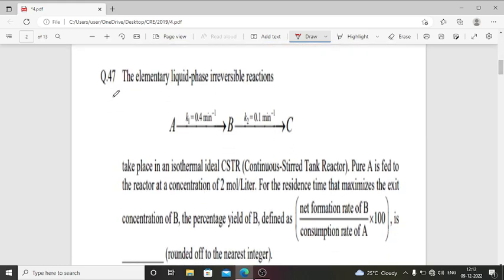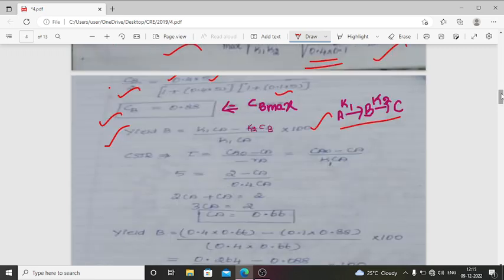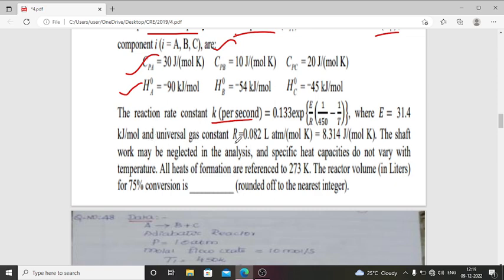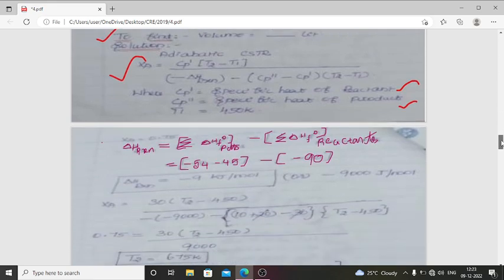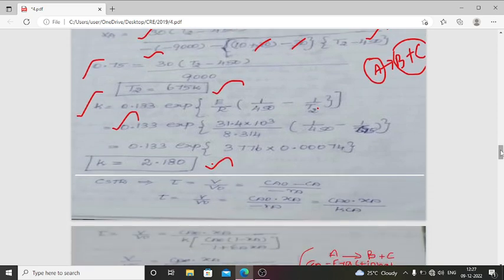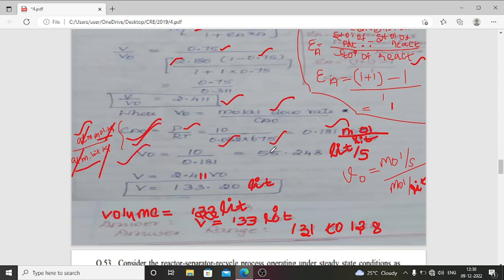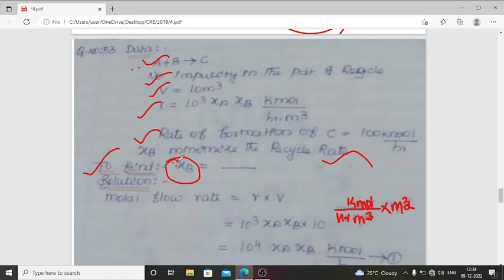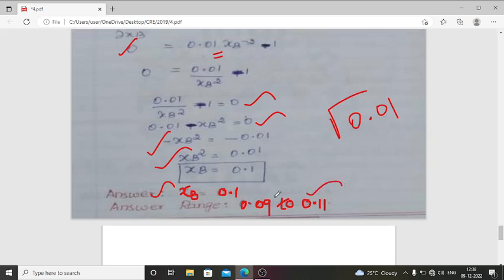CHEMICAL ENGINEERING GATE: 2019 CHEMICAL REACTION ENGINEERING(PART:03)